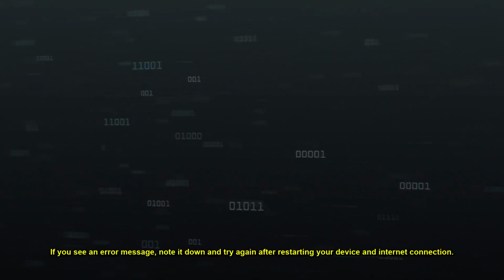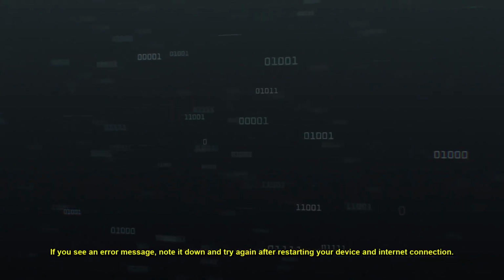How to enable home energy management for EV charging with Enphase - Complete Guide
Unlock the full potential of your electric vehicle (EV) charging with our comprehensive guide on enabling home energy management using Enphase technology! In this video, we’ll walk you through the step-by-step process of optimizing your home energy system for efficient EV charging. Learn about smart scheduling, energy monitoring, and the benefits of integrating your EV charger with your solar power system. Whether you're a tech novice or an energy expert, this complete guide will help you save money and reduce your carbon footprint.